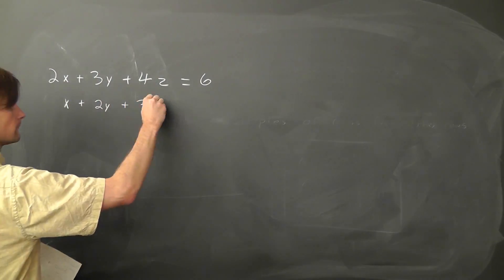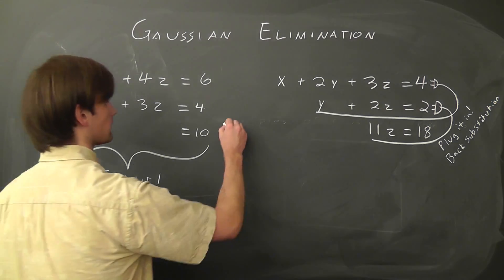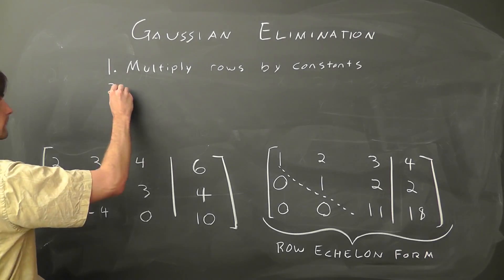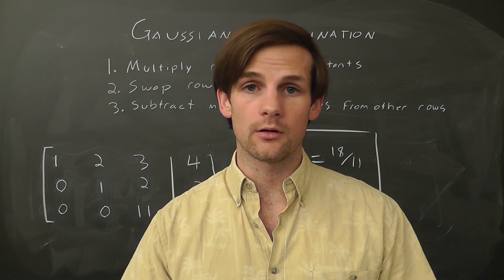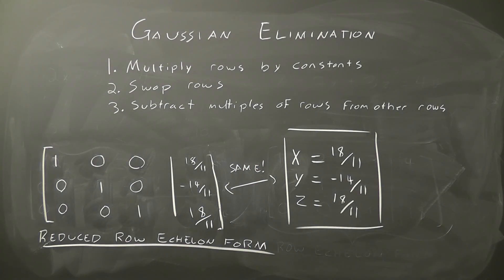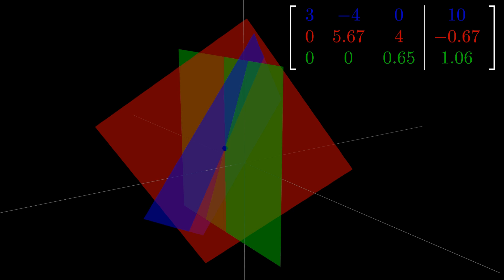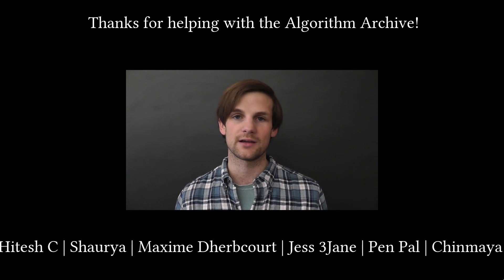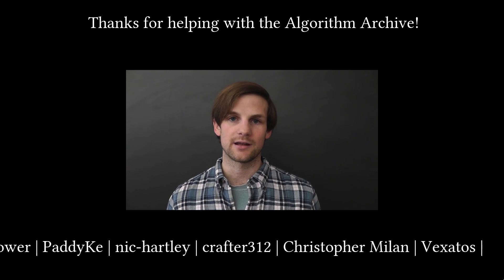Gaussian Elimination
I thought this was a cool visualization to show you guys.

INTERNSHIP INFO:
Unfortunately, the deadline has passed. I'll let you guys know about future opportunities, though!